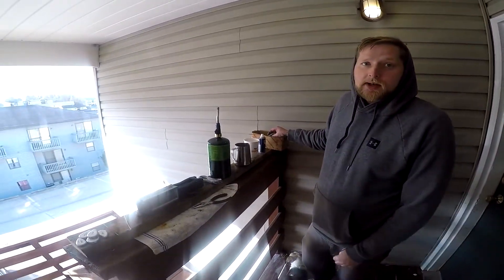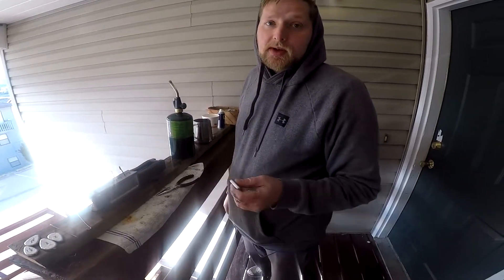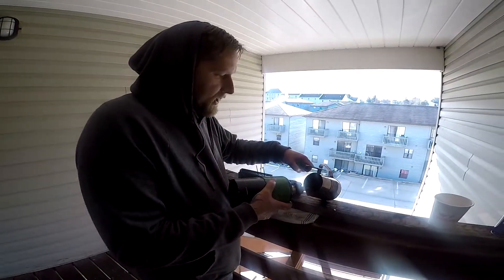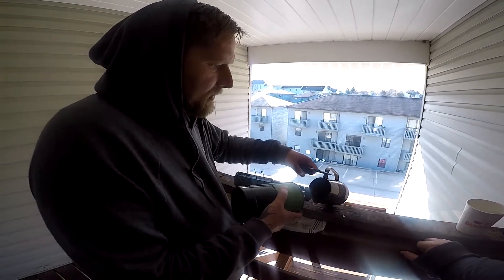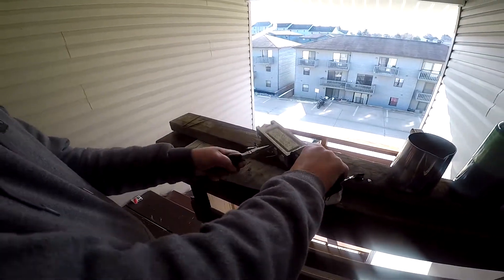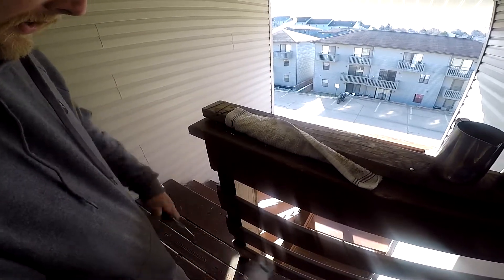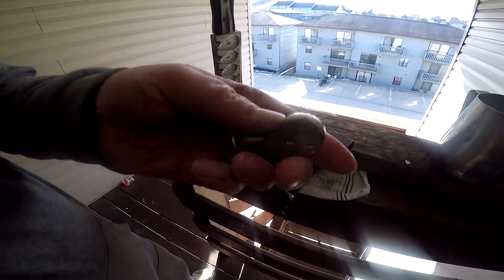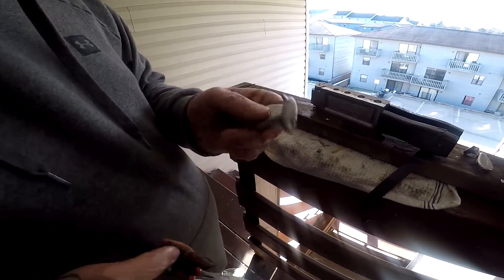Latte cups and lead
Making sinkers for catfishing